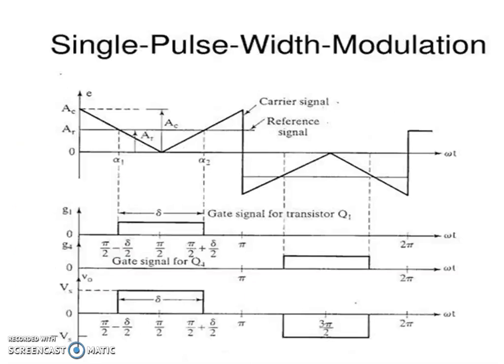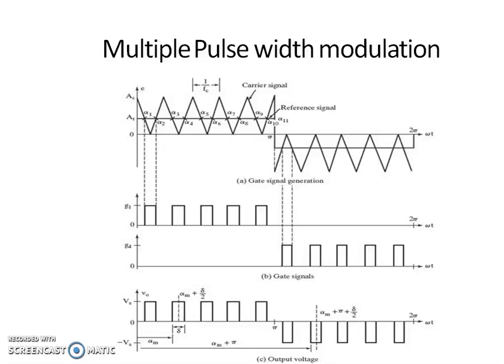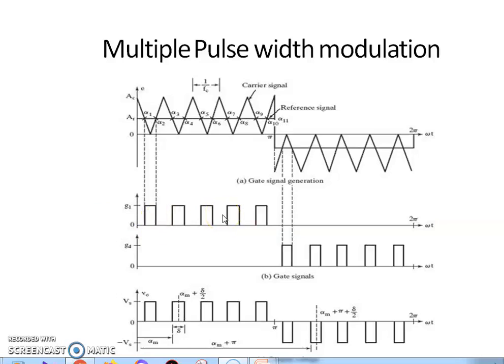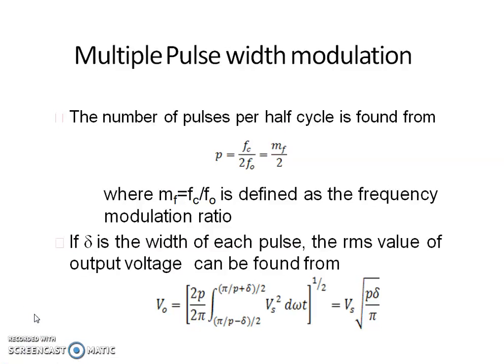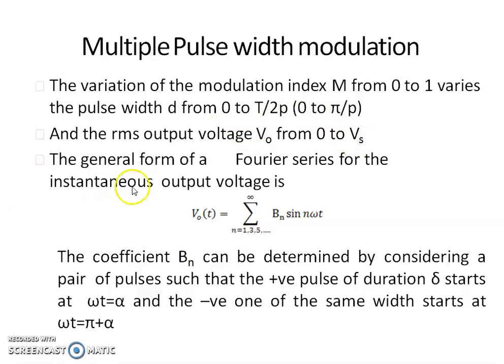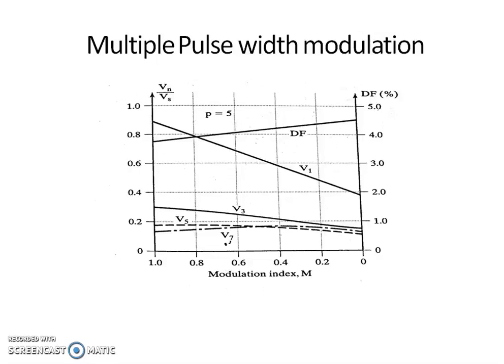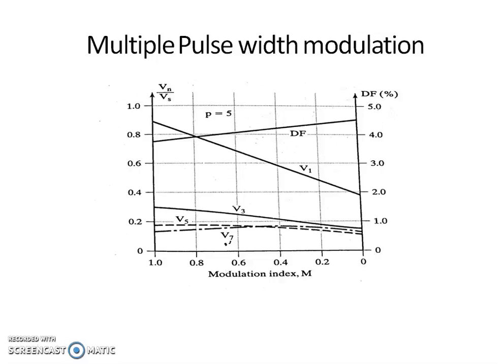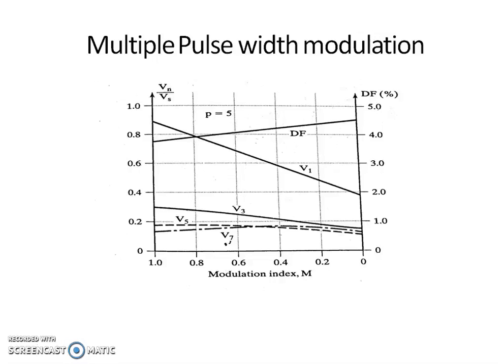M5 PE L2 Voltage Control in Inverter Multiple PWM